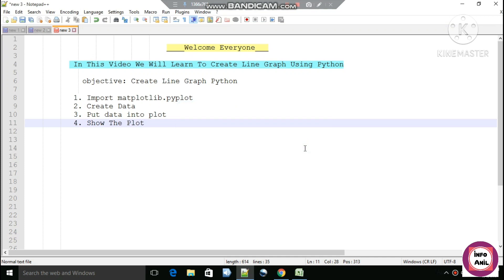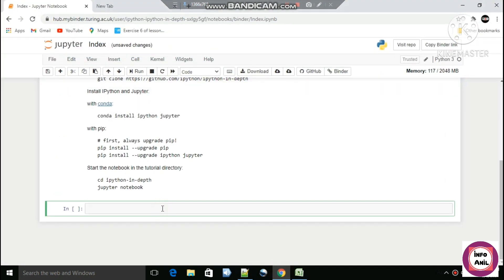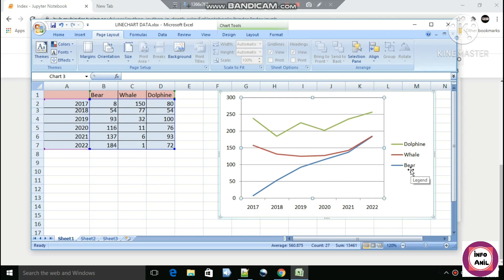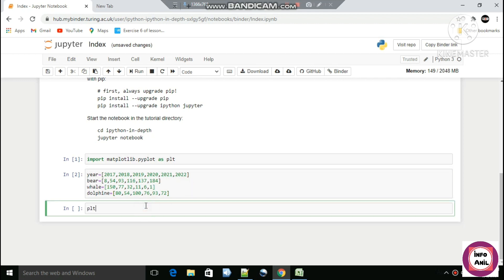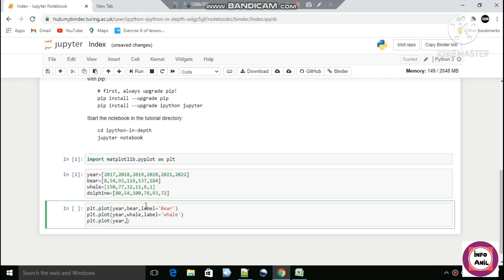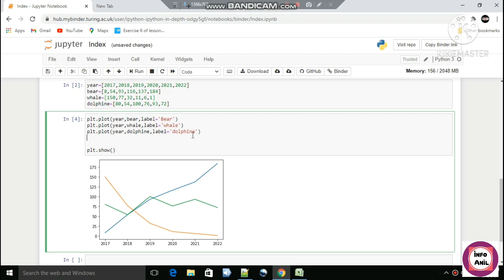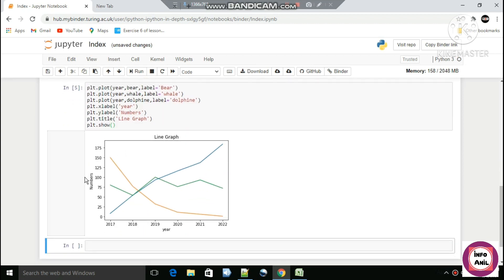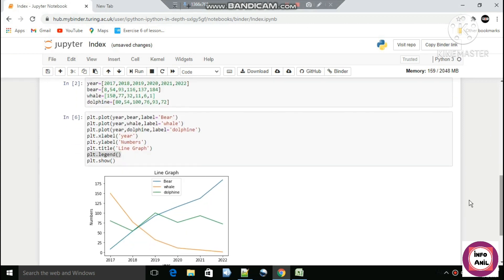Line Graph Using Python | Simple Steps | Infoanil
Hello Everyone,
In this video we will show you how you can draw a Line graph using Python.
Four Steps To Follow:
1. Import matplotlib.pyplot
2. Create Data
3. Put data into plot
4. Show The Plot

Do Four Things To Support Us:
1- Like
2- Comment
3- Share